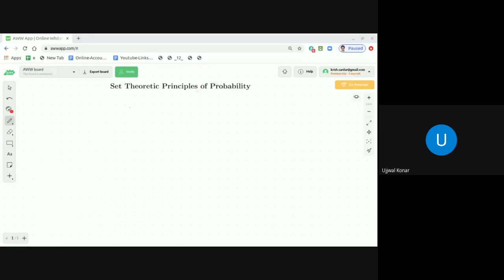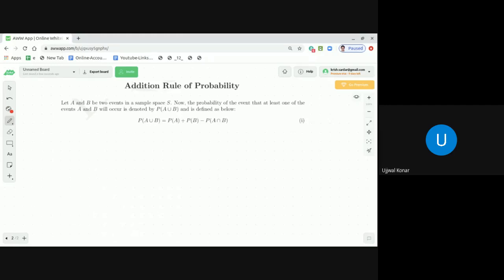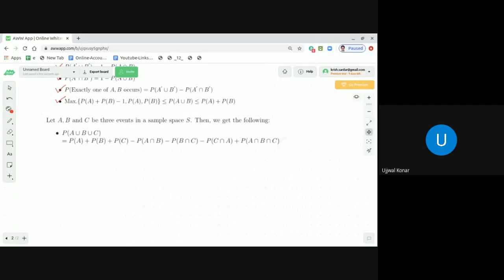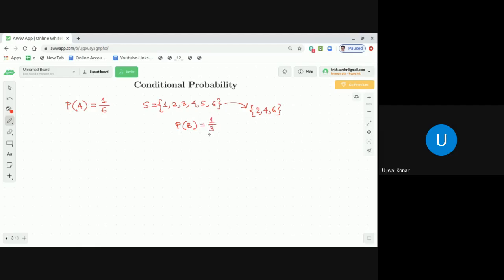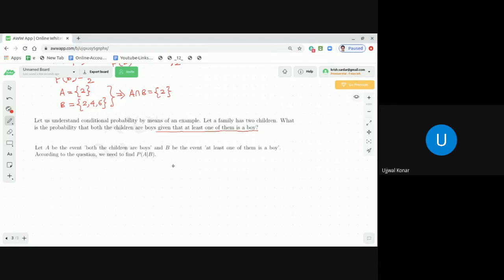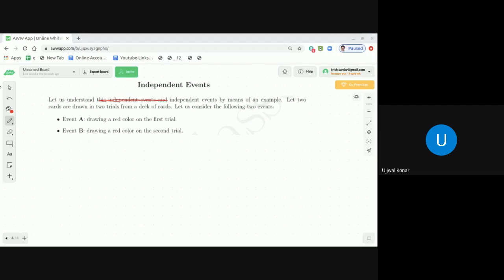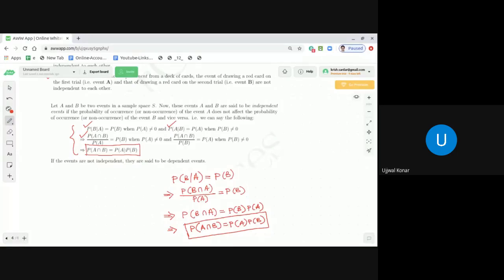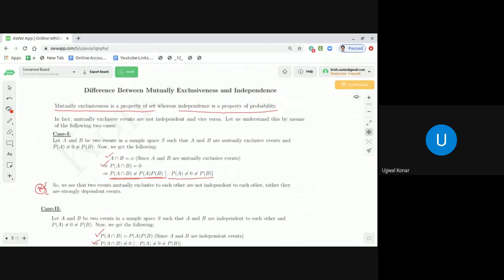Probability (for Class-XI, XII) Session-2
This video contains recorded classroom sessions of Probability (for Class-XI, XII) Session-2 covering the following topics:

(1) Set Theoretic Principles of Probability.
(2) Addition Rule of Probability.
(3) Conditional Probability. Explained with one representative example.
(4) Independent Events. Explained with one representative example.
(5) Difference between mutually exclusiveness and independences.